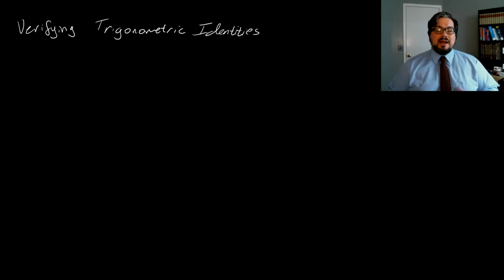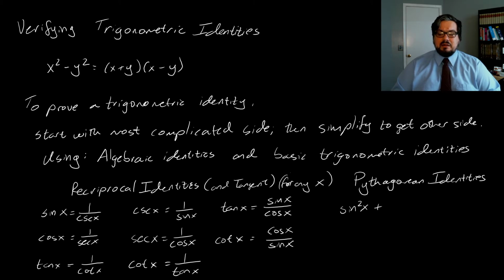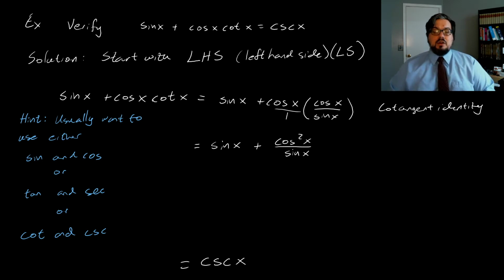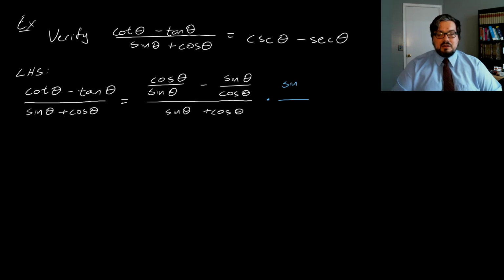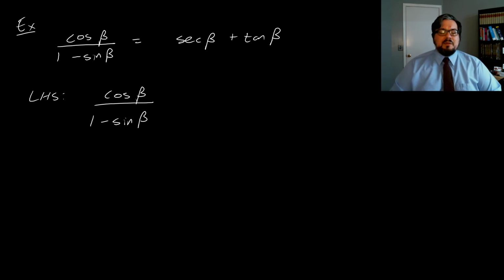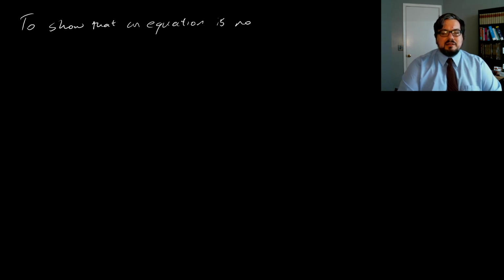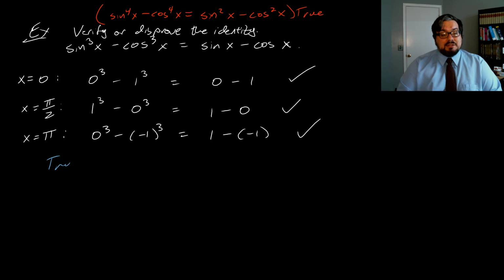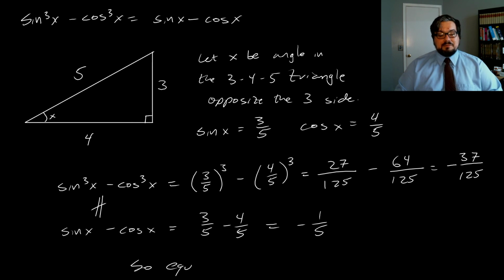Verifying Trigonometric Identities | Precalculus II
We discuss how to verify trigonometric identities and nonidentities.